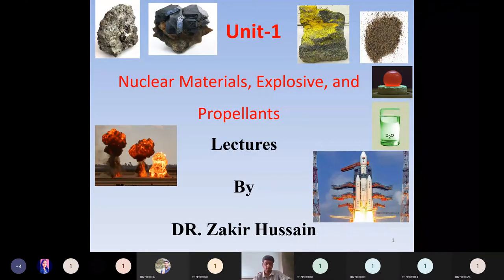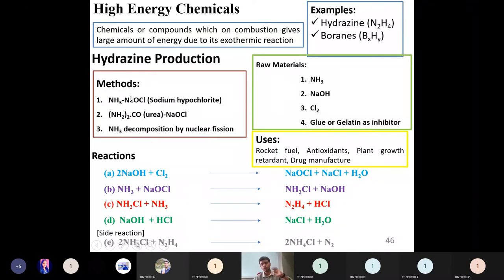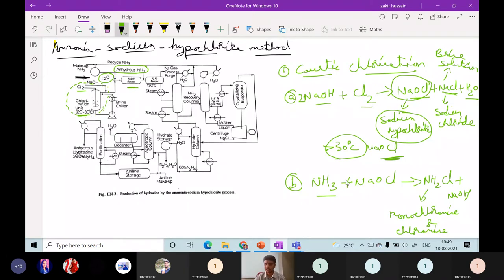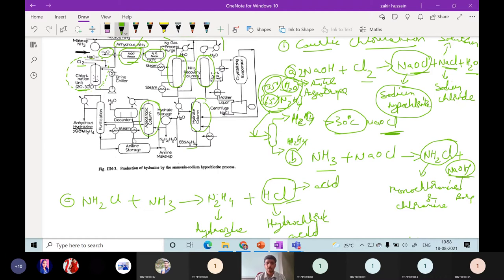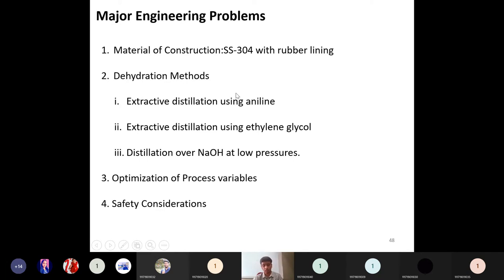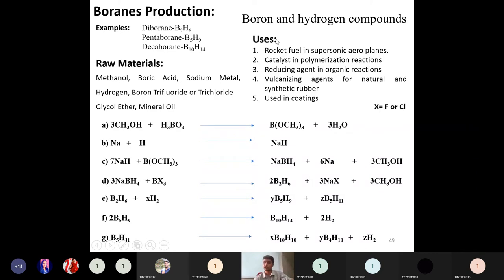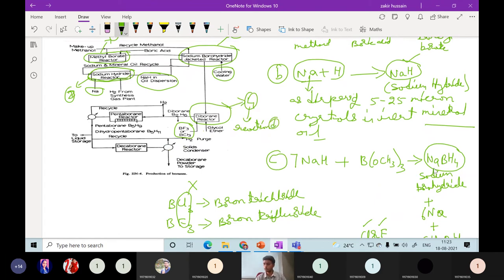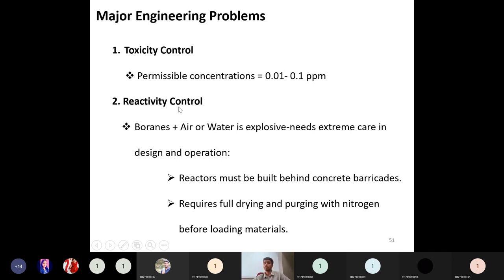Heavy Energy Chemicals-Hydrazine & Borane Production